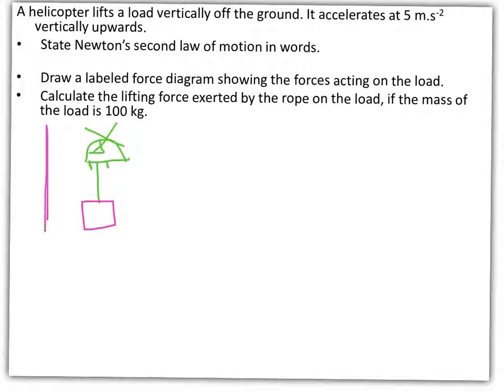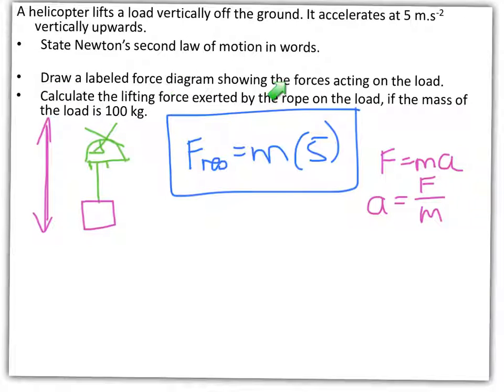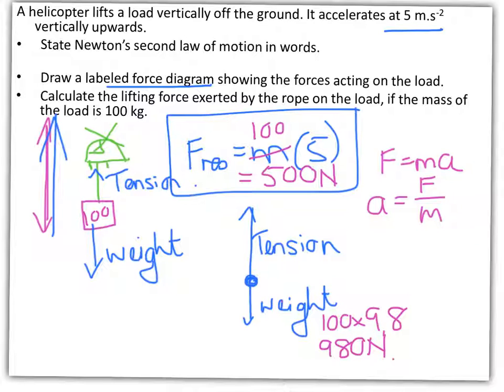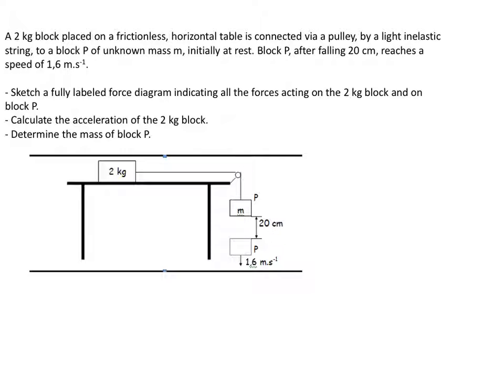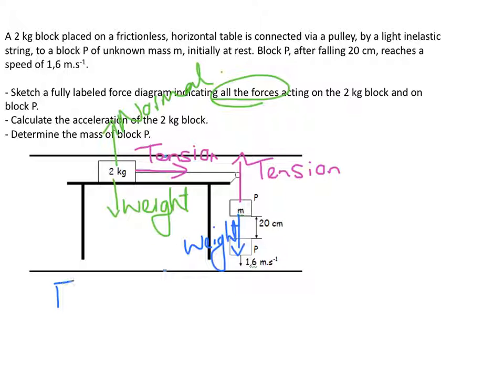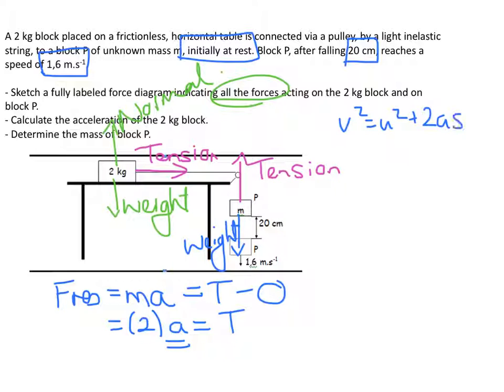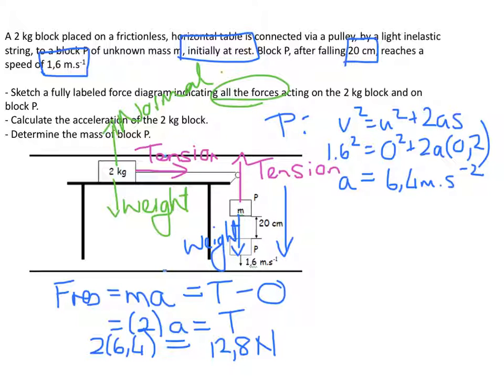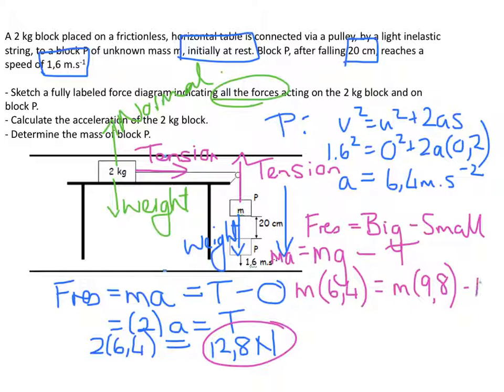6.5.4 Newton 2 examples 2